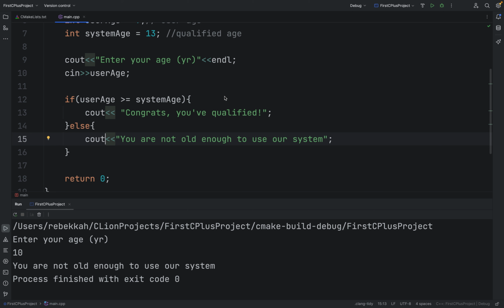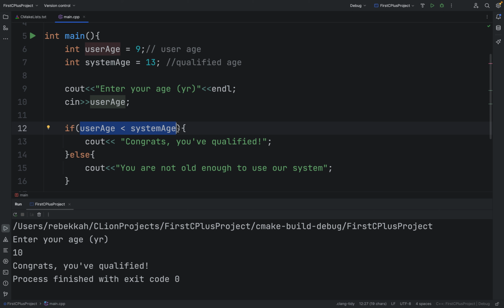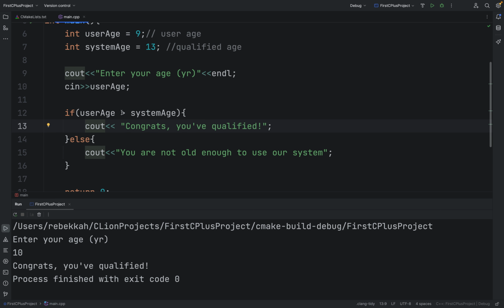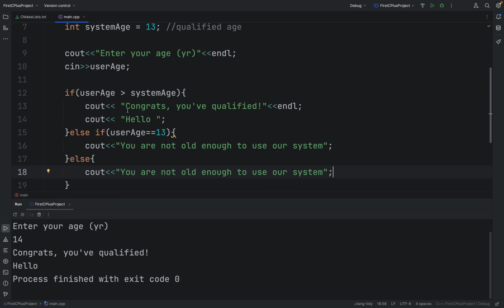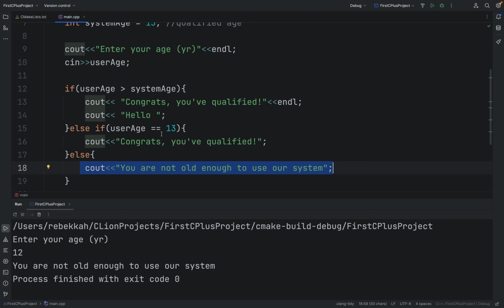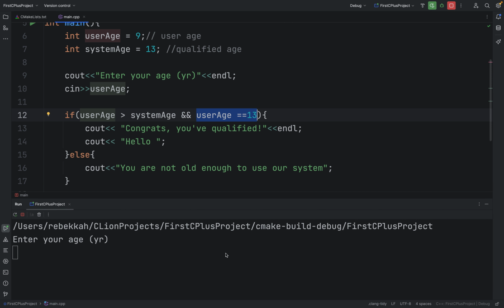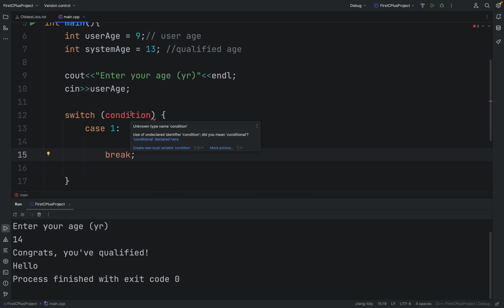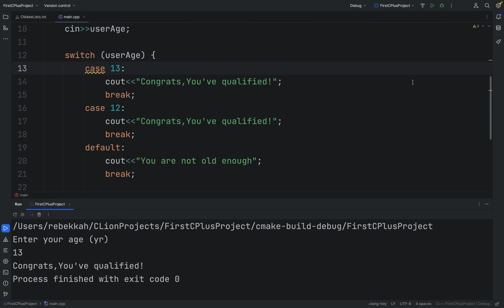C++ For Beginners - Conditional Statement (if,else, switch)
In this video, we will discuss Conditional Statement (if,else, switch)  in a C++ project.